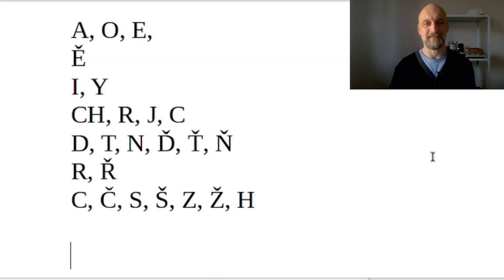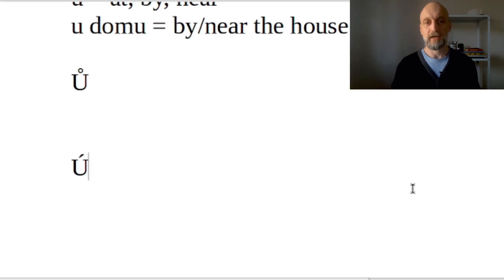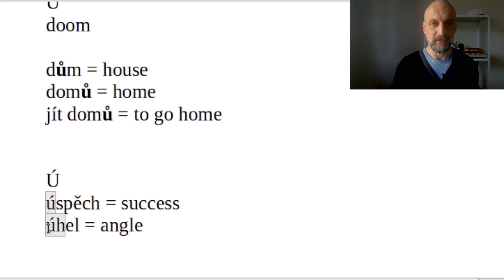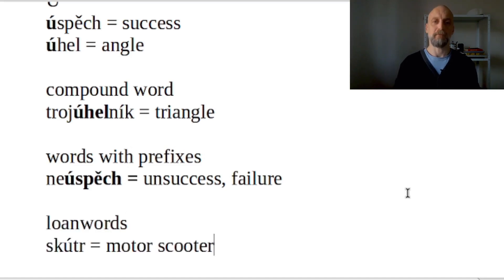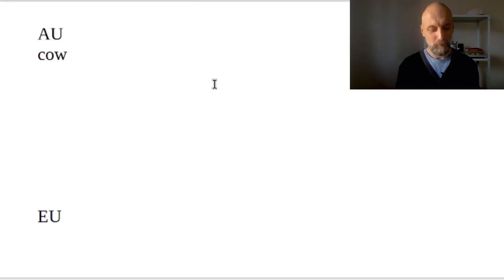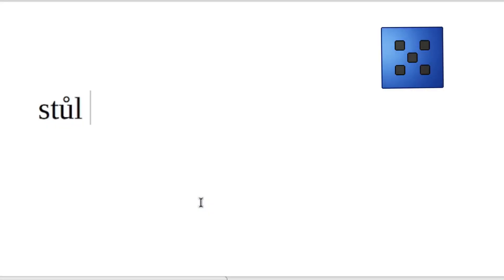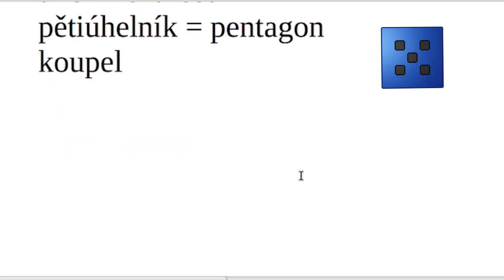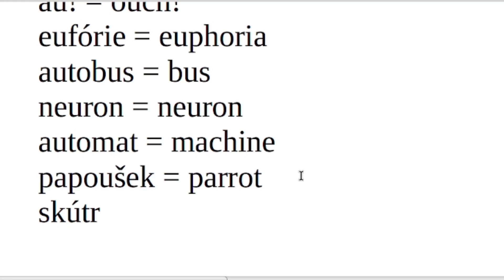How to read Czech U, Ů, Ú, OU, AU, EU - CZECH FOR BEGINNERS - 007 – Czech Pronunciation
Learn Czech step by step. In this part we talk about pronunciation of some nice Czech vowels and diphthongs (U, Ů, Ú, OU, AU, EU).

U: 0:19
Ů: 1:36
Ú: 2:17
OU: 4:25
AU: 5:04
EU: 5:37
Test: 6:34